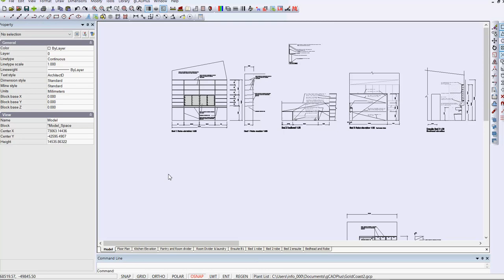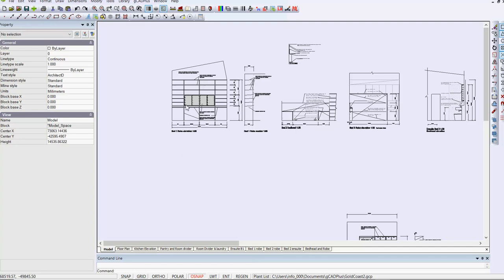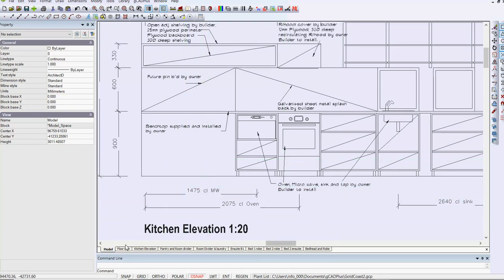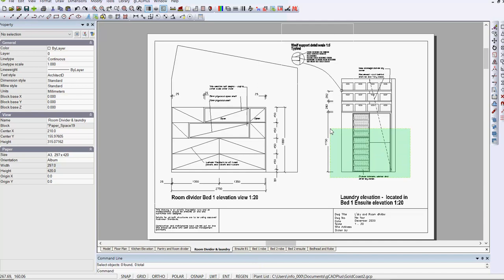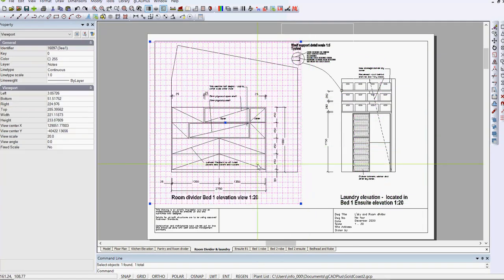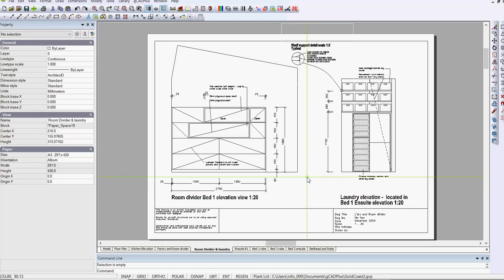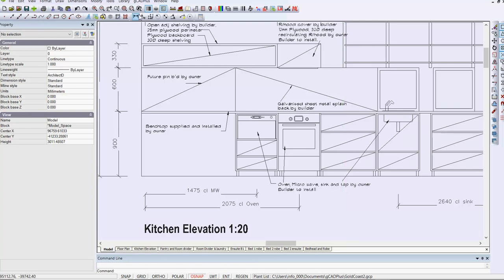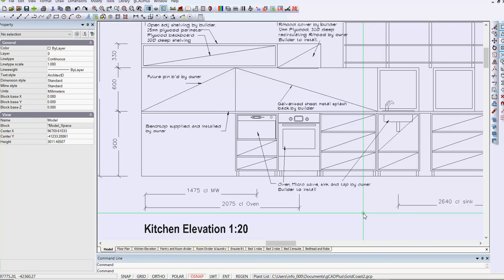Using gCADPlus to create accurate dimensioned drawings for construction detail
Here gCADPlus is used to construct some joinery drawings for upgrading the interior of a beach side cottage. The plan is shown in a layout page at a fixed scale of 1:100 and a further series of details for kitchen, laundry, bedrooms and dividers are shown at a fixed scale of 1:20.